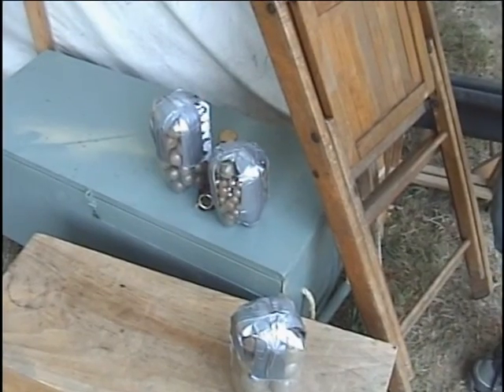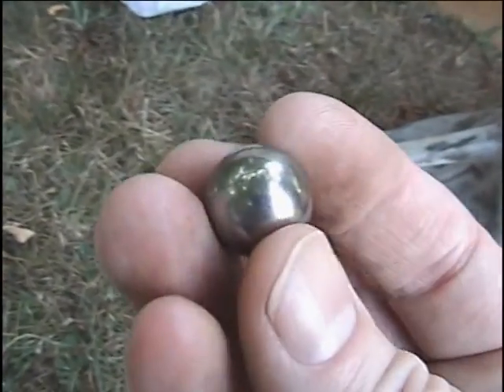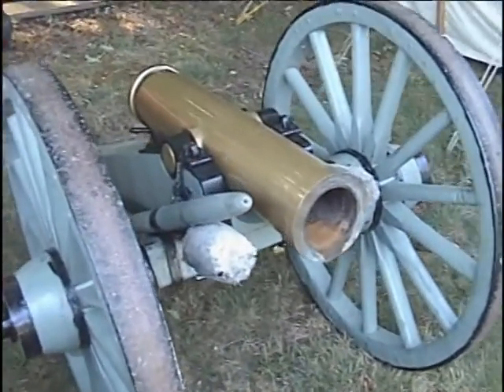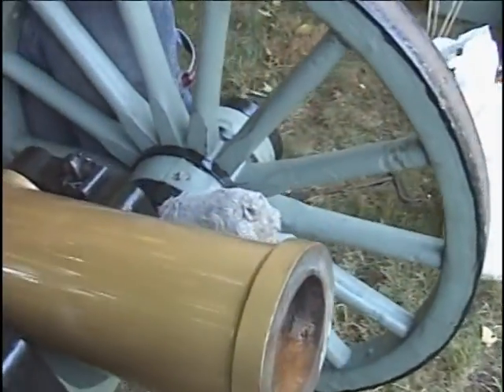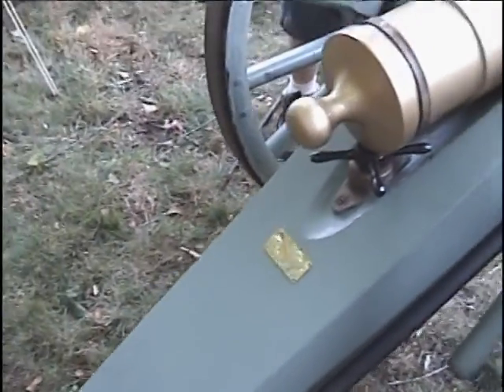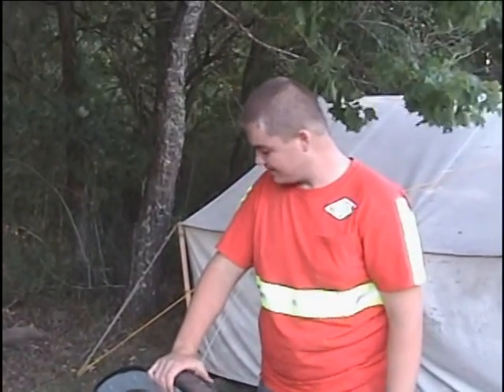Grasshopper at Live Fire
A Live Firing of REAL 'bullets' (ammunition) at a Civil War Reenactment at White Sulphur Springs, West Virginia in 2007. The home-made cannon, GRASSHOPPER, presiding. The was the 145th event of the Battle of Dry Creek, W VA. Rent the movie for $1.99 below, or buy the DVD!!